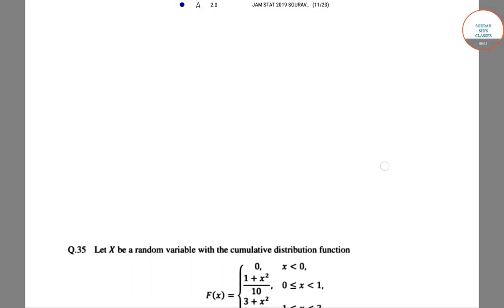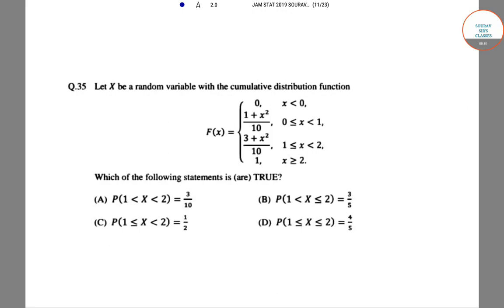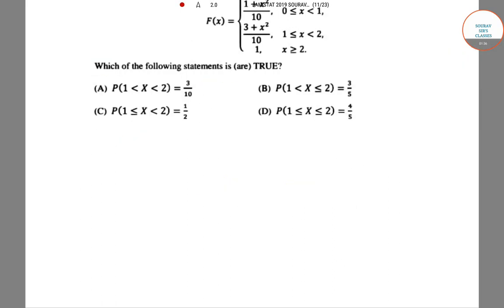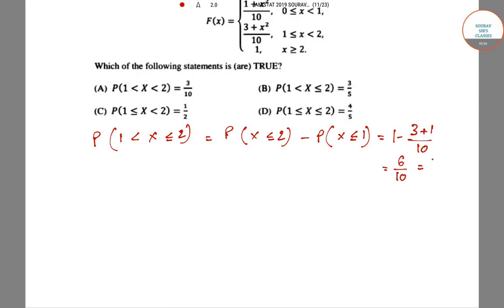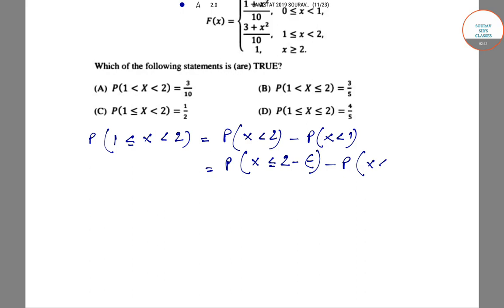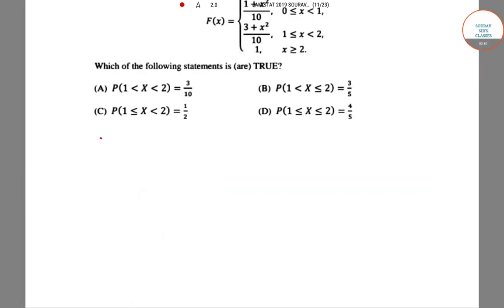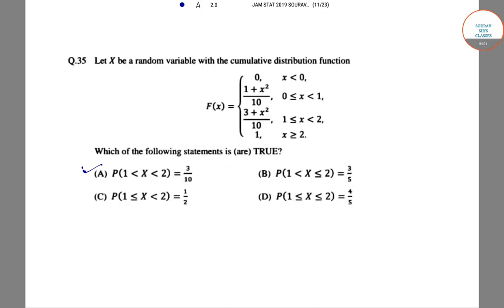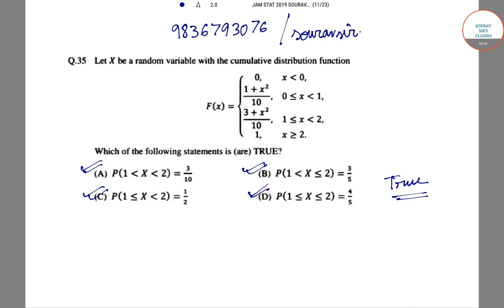IIT JAM MATHEMATICAL STATISTICS FULL SOLVE PART 2 CALL FOR FULL SOLVE + STUDY MATERIALS 9836793076